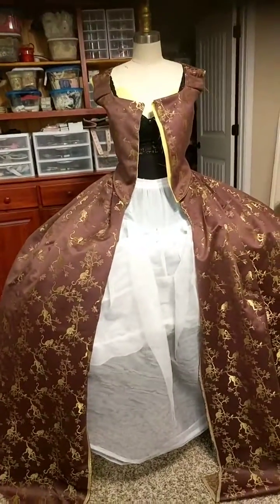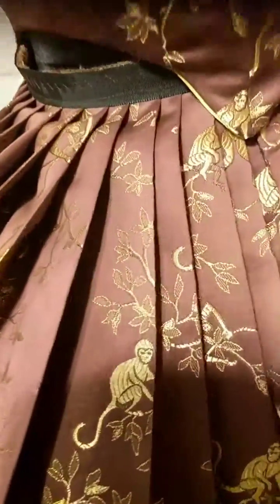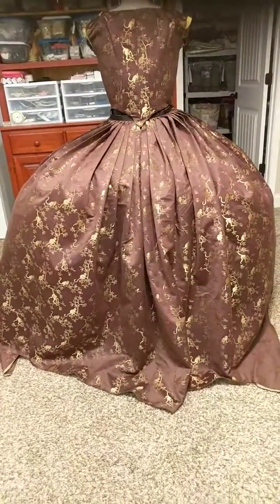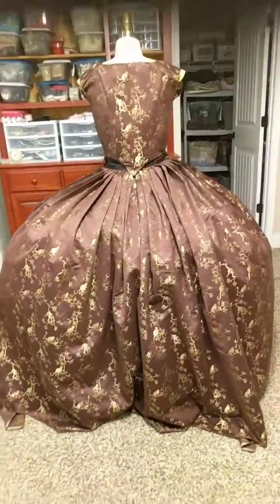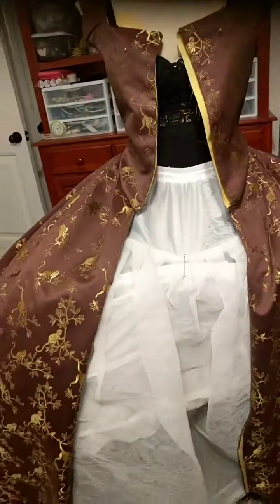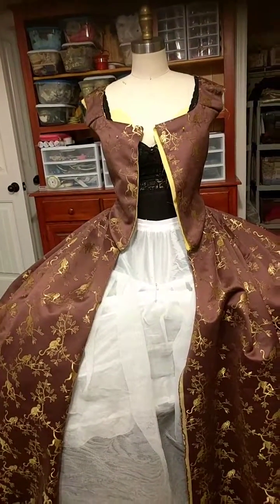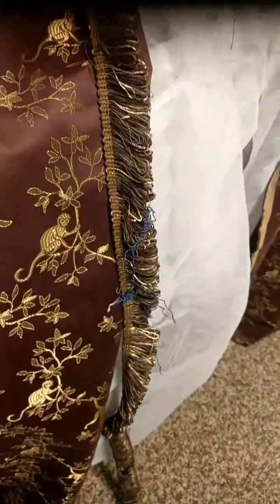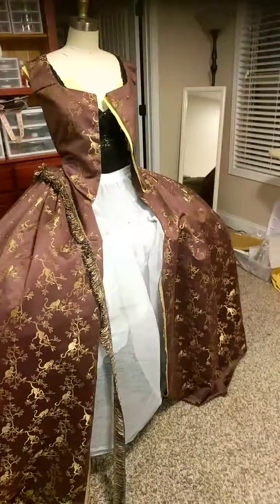Happy Halloween! Making an 18th century Robe Anglaise aka The Monkey gown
Progress on my Robe Anglaise / English gown from puce and gold Monkey brocade